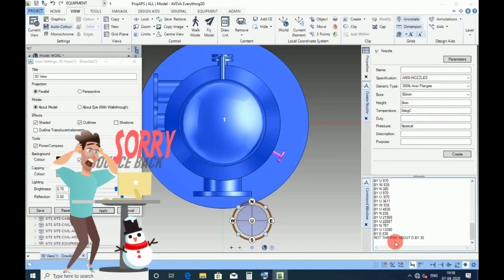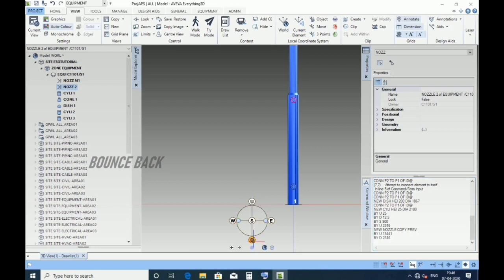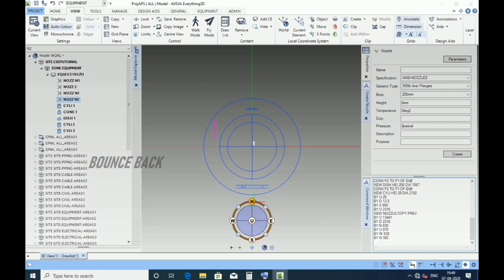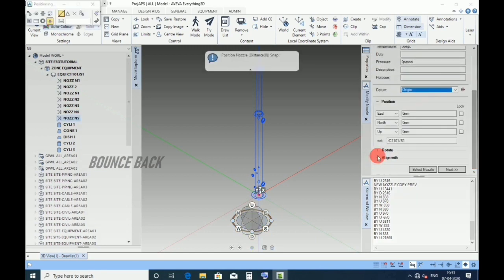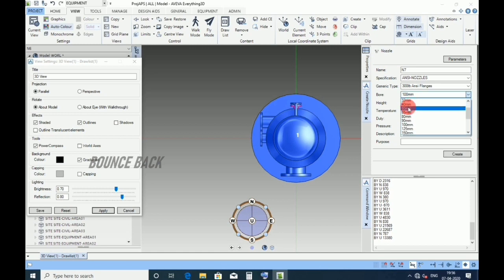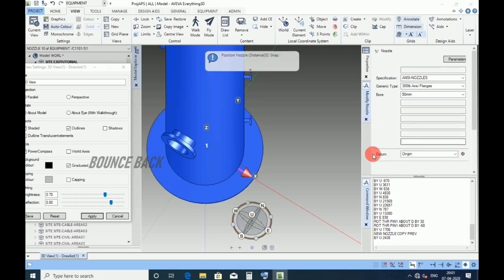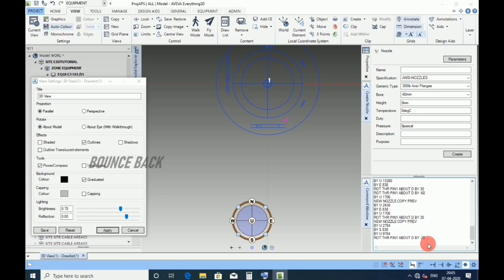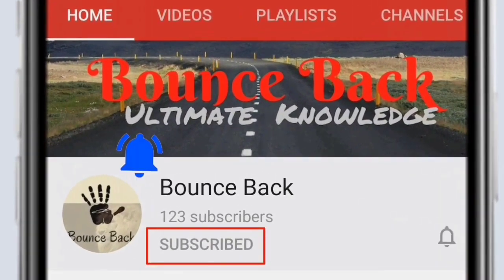E3d Nozzle orientation | Create Equipment in E3d tutorial | E3d Equipment Modelling Part 2 | BB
Learn Aveva E3d equipment modelling with nozzle orientation. We give more helpful videos for our relations on Aveva E3d,  Sp3d modelling, PDMS modelling and much more. Thank you